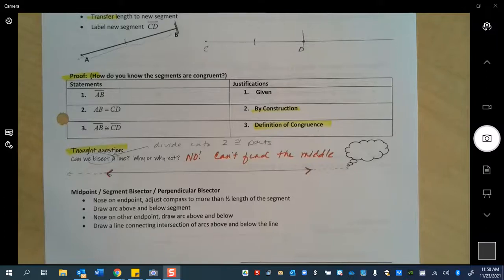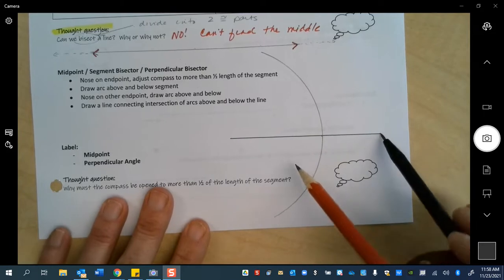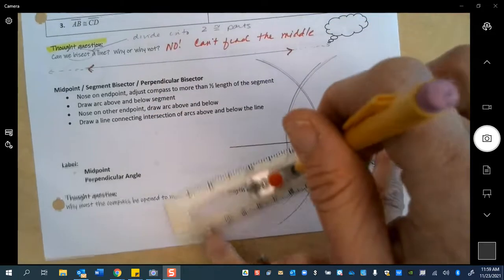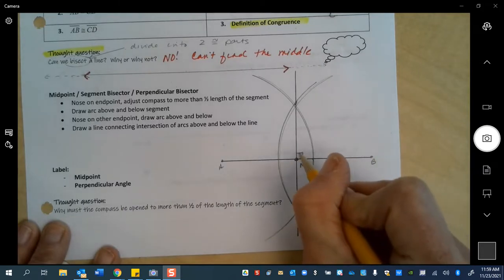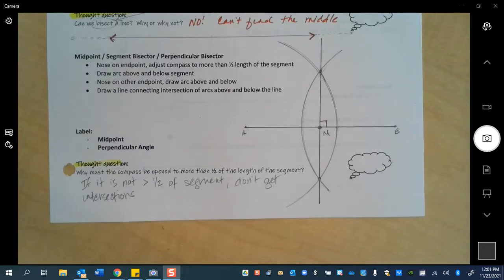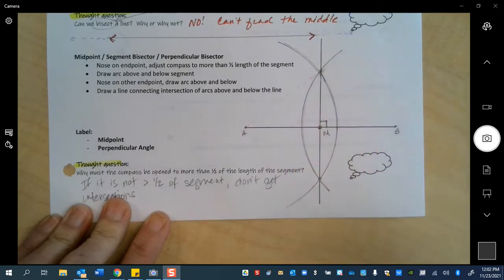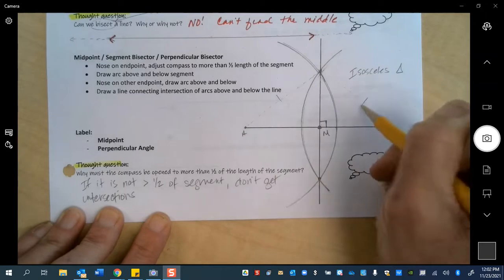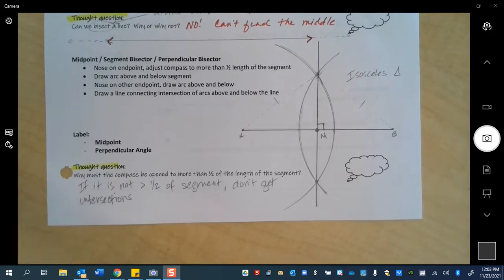GeoHN Const 2 Midpoint